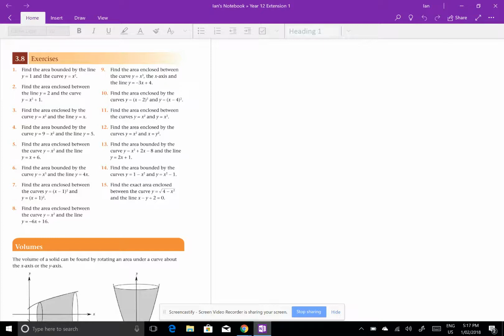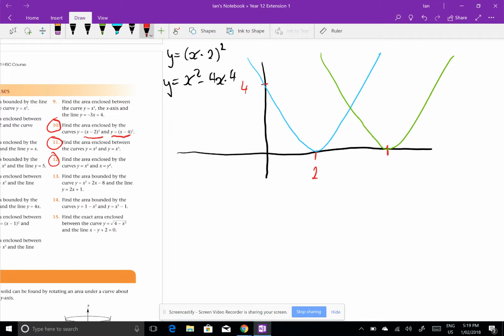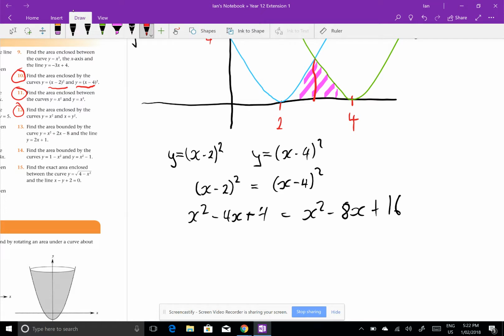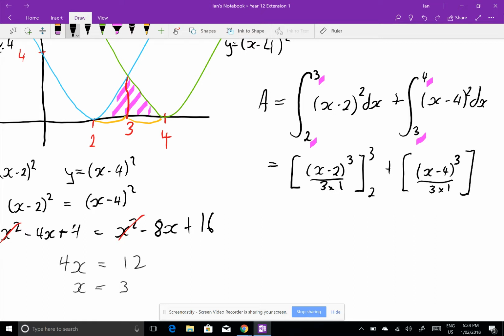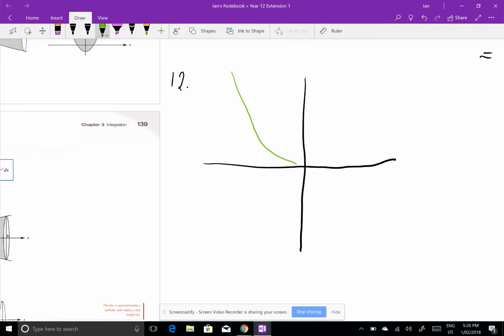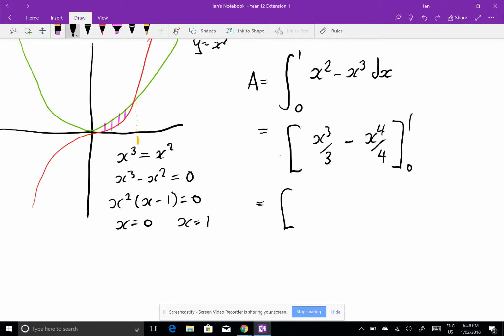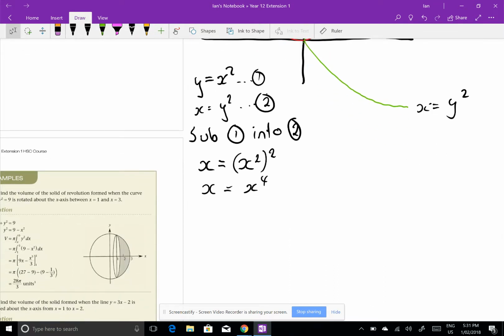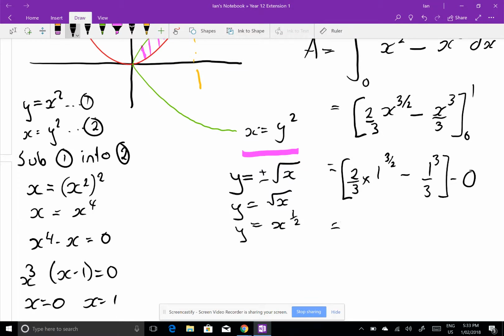Year 12 Ext 1 Grove Ex 3.8 Q10, 11, 12 Areas between curves